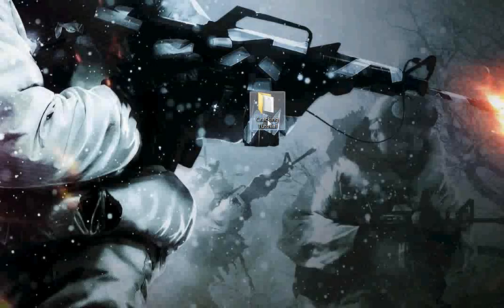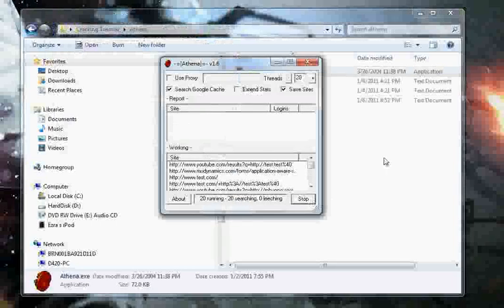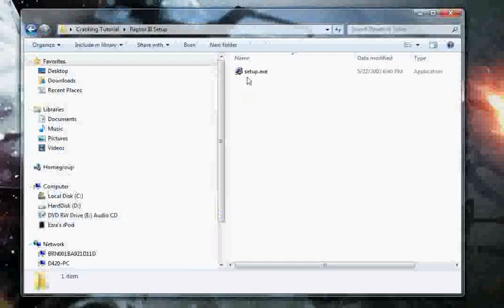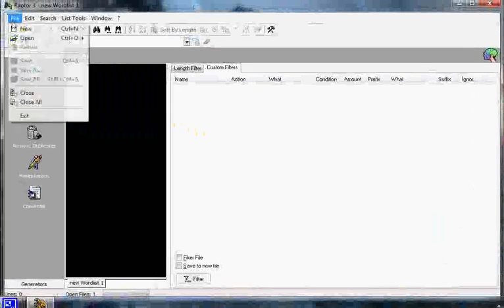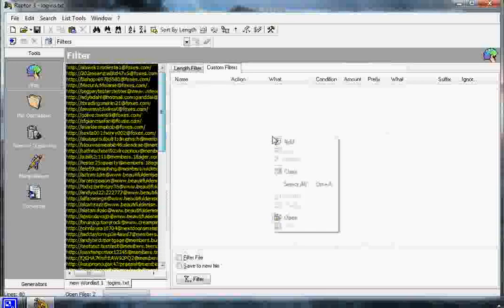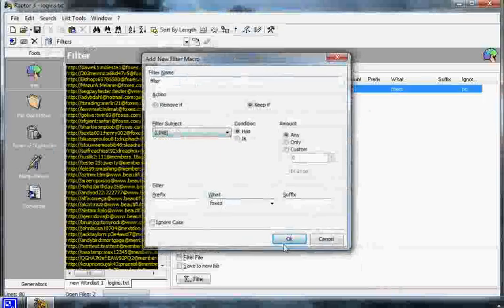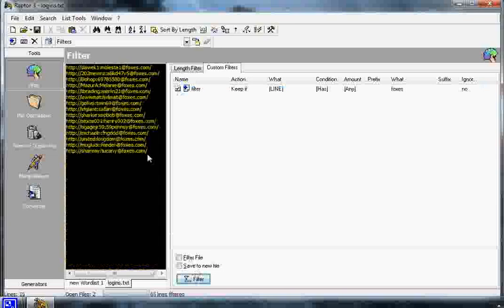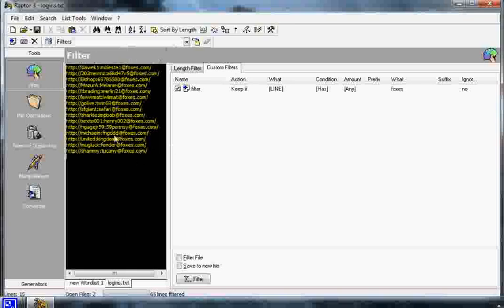Finding Specific Logins with Raptor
This is a continuation of my previous tutorial on cracking.  This tutorial covers how to find specific logins for sites using raptor III.  This is useful if you are unable to find any working proxies for Apex.